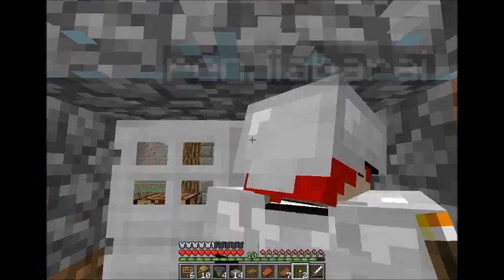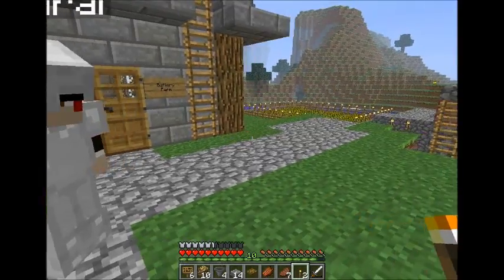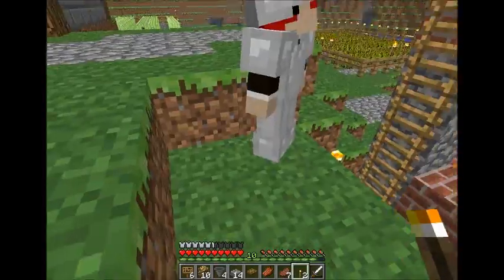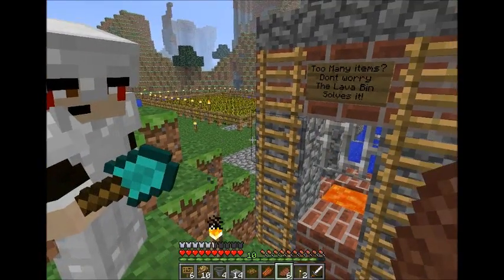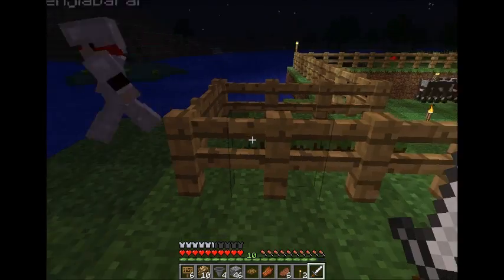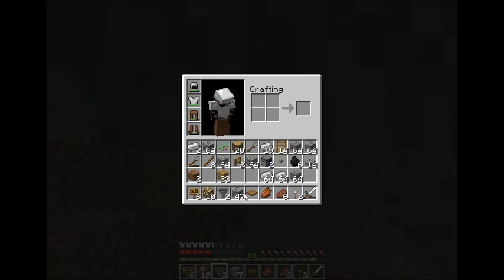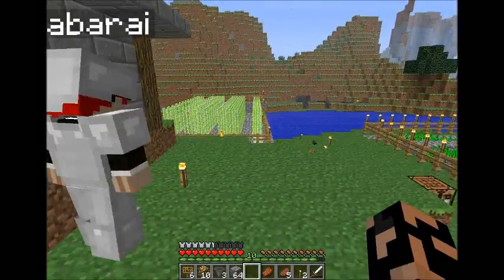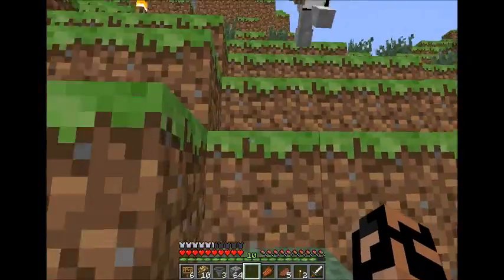Geek Craft V: Part V: The 1st Server Tour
Welcome to Geek Craft V first server tour with Myself and Renji.